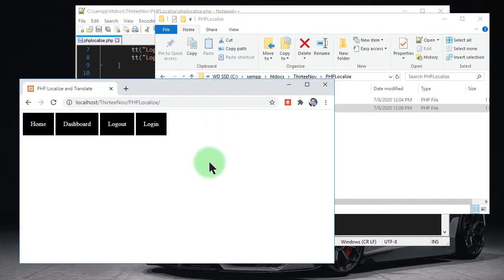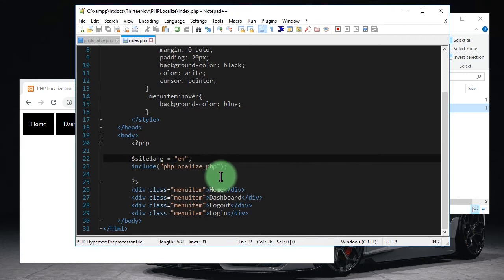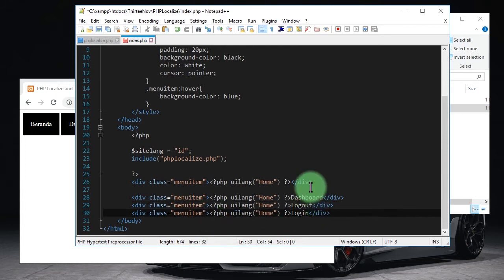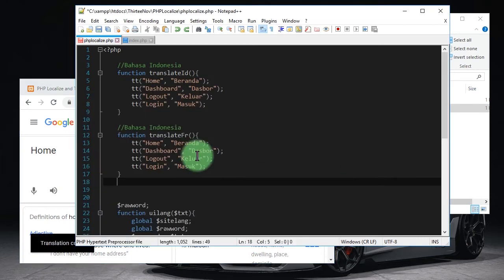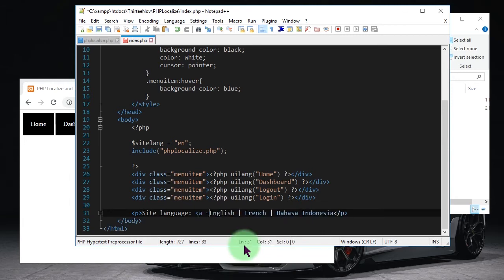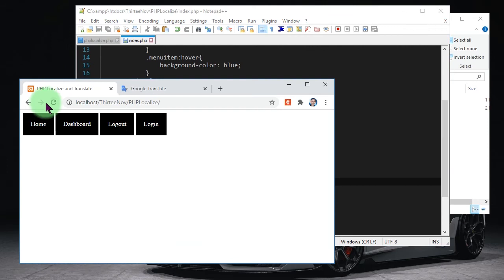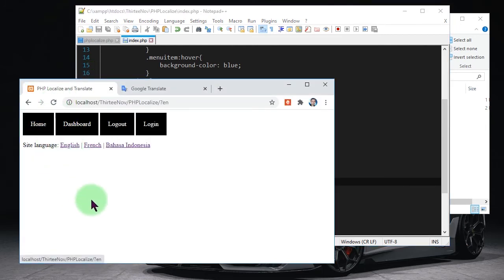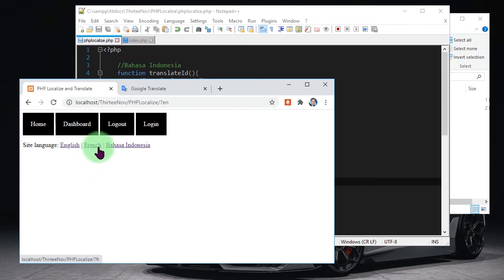PHP Localize and Translate your Website UI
How to localize and translate your website UI into many different languages? How to make a language change switch buttons/links?